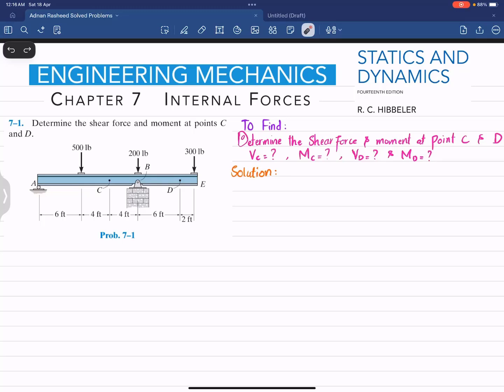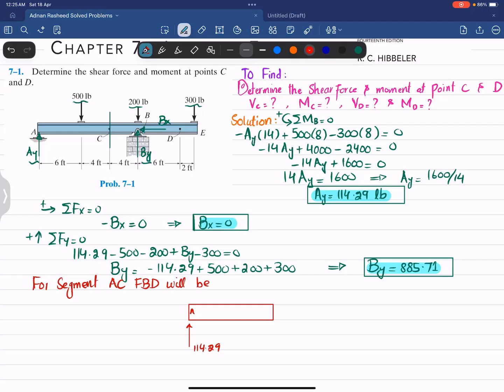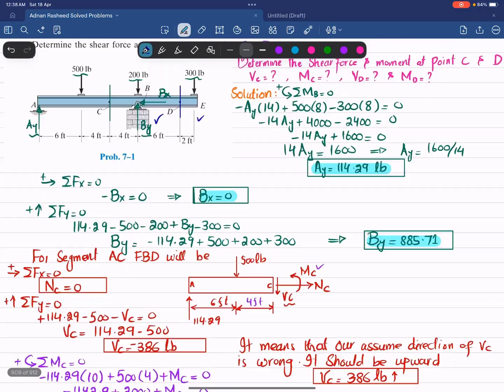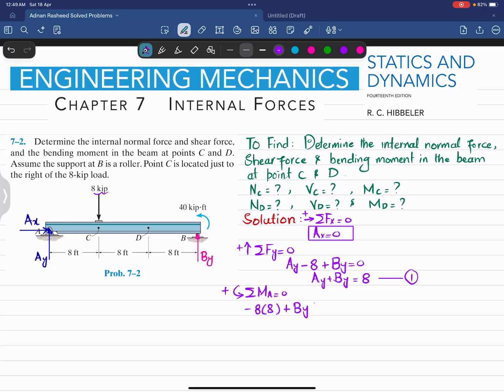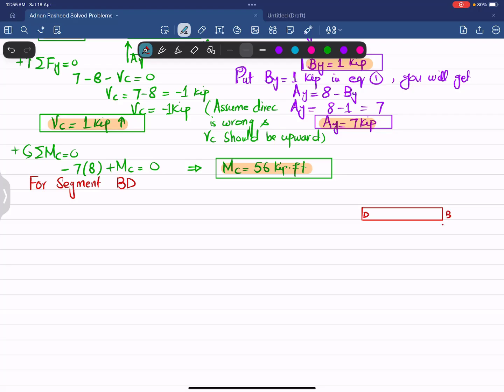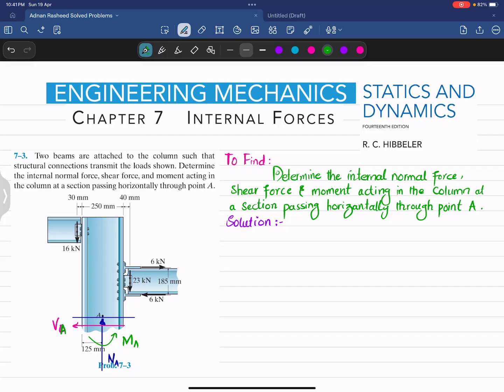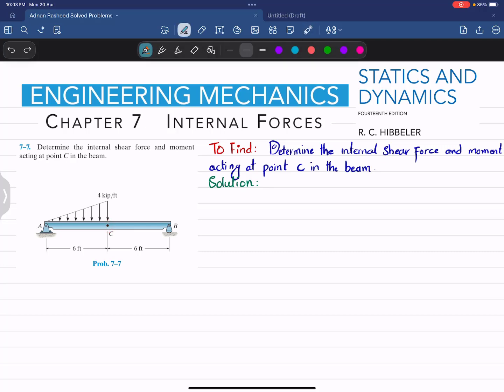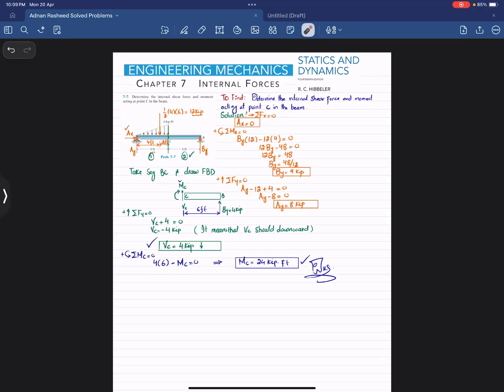Statics Problem 7-1 | Don't Get Stuck on Beam Loading Again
314 Problem solutions of all chapter of  Mechanics of Materials by Beer & Johnston
Master internal forces in beams by solving Hibbeler Statics Chapter 7 problems. Learn to calculate shear and bending moments fast.

This tutorial breaks down the essential process for analyzing internal forces in beams, specifically designed for engineering students working through Hibbeler Statics and Dynamics. If you need clarity on how to approach beam analysis for your coursework or exams, this guide provides the step-by-step methodology required to succeed.

We cover the entire workflow, starting with drawing an accurate free body diagram and applying the correct equilibrium equations. By following these examples, you will improve your ability to execute a precise shear force diagram and bending moment calculation for any beam configuration under various loading conditions.